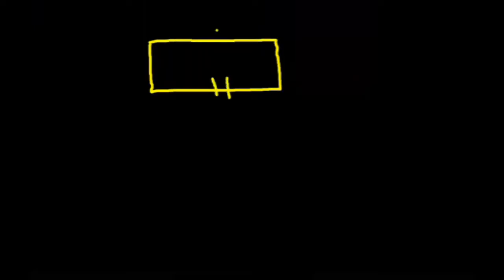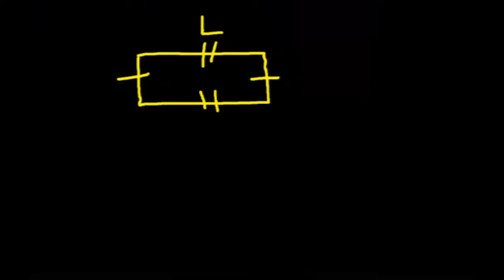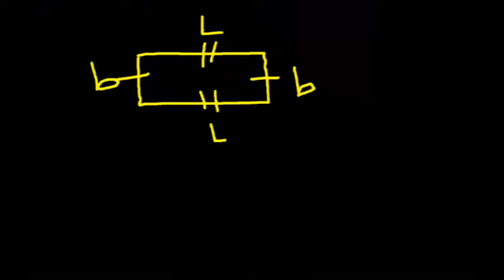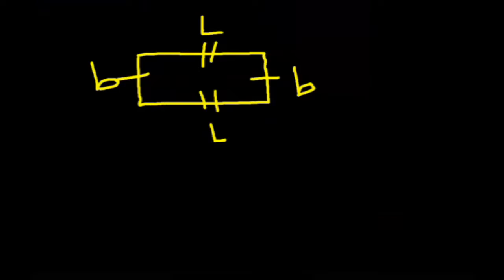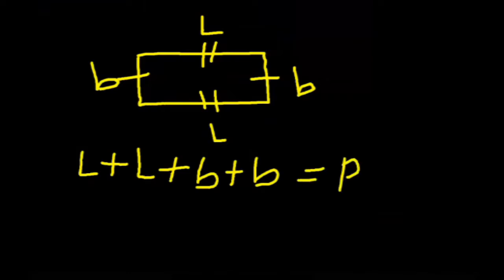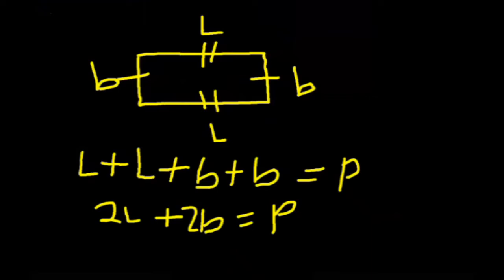How to derive the Formula for the Perimeter of a Rectangle//Proof//Basic Maths - ScholarMatics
Welcome to ScholarMatics where mathematics scholars are made.

Maths is easier if you follow the right approach.

Do you find proofing and deriving formulas  hard?
let's take the perimeter of a Rectangle for example!
why is it 2(L+B) ?.  You've to understand some basic concepts before going into proof derivation proper .